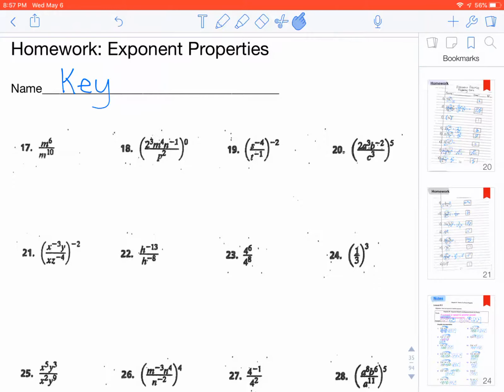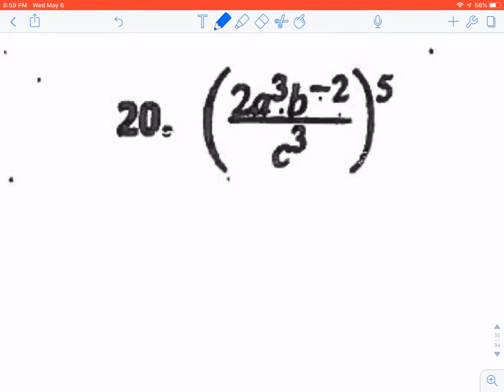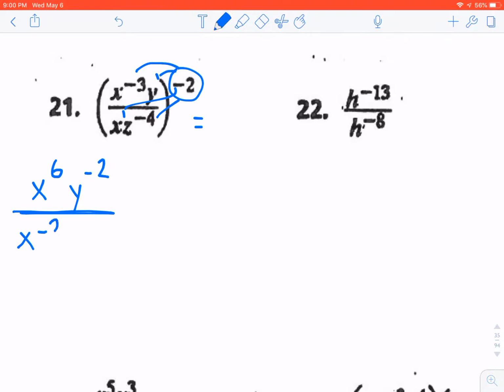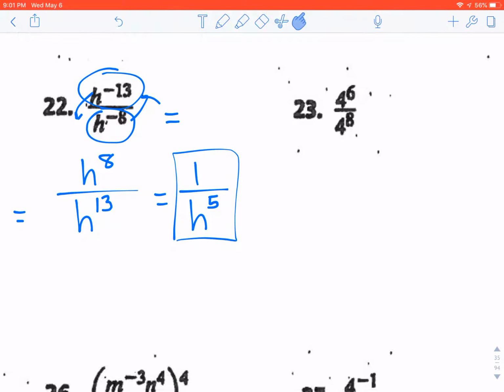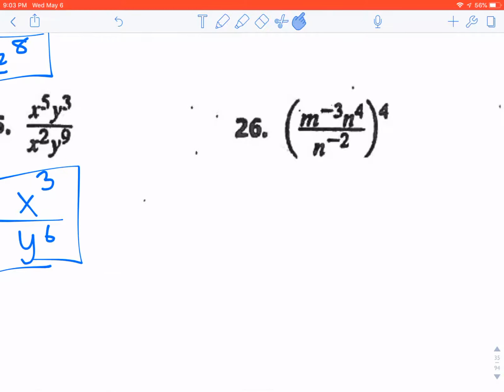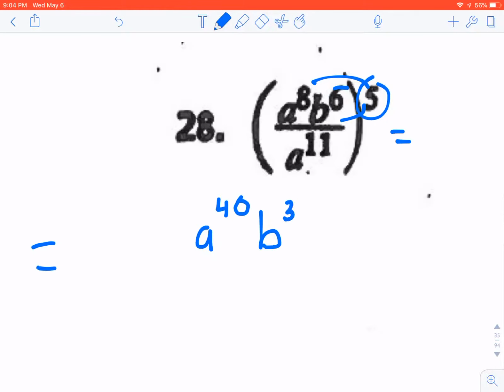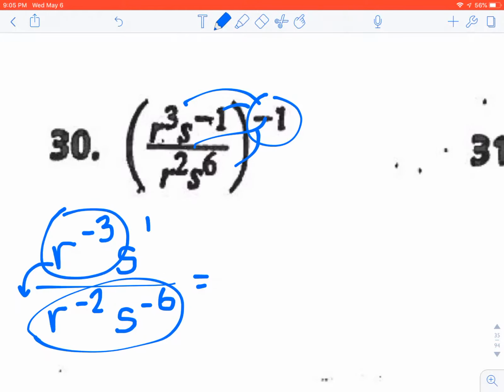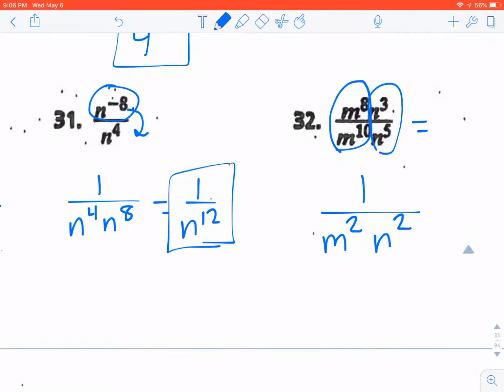HW Solutions: Exponent Properties